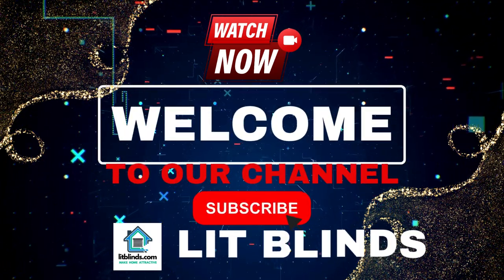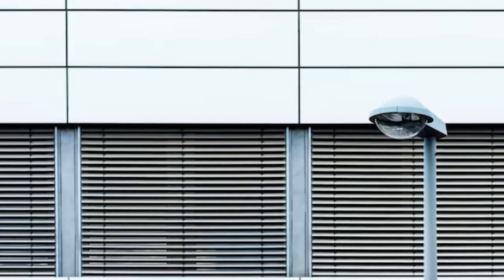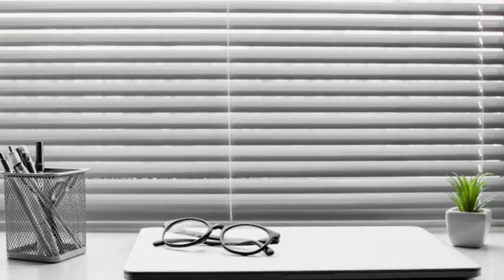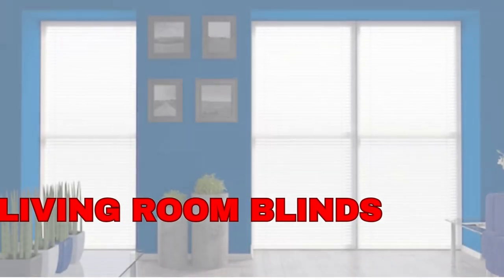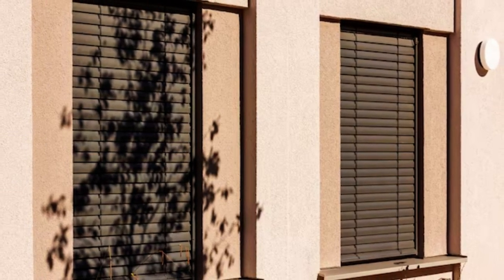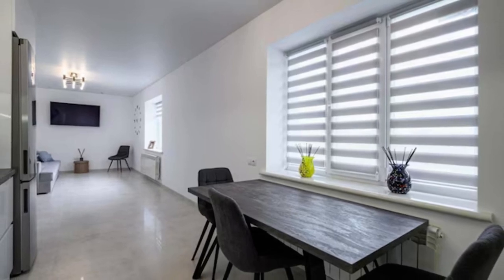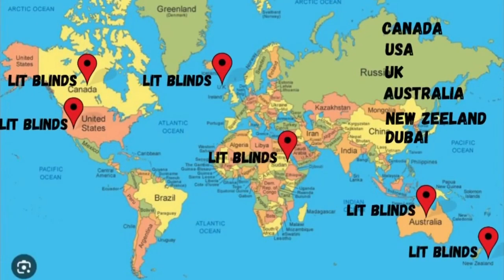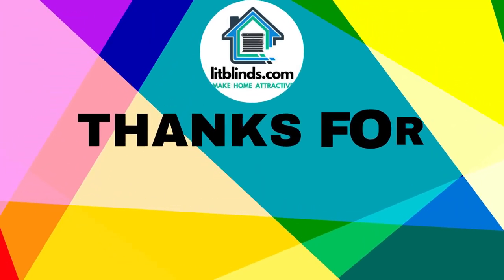ZEBRA BLINDS INSTALLATION | @LitBlinds